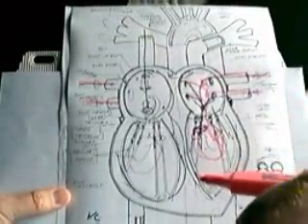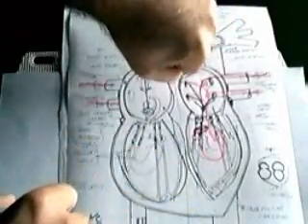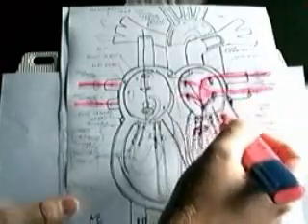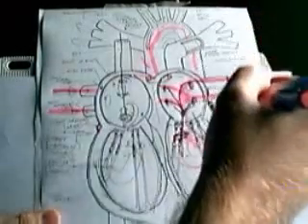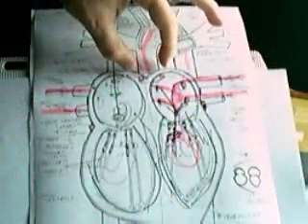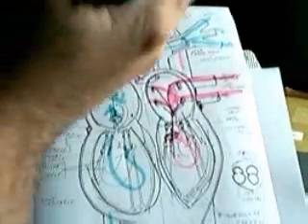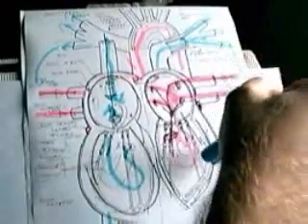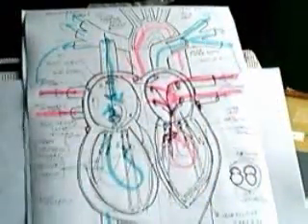TCE MED 2013 Basic Gross anatomy of the human heart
Not an IDE4 as such but a short basic lecture on the gross anatomy, function of the Heart
This is my own schematic drawing of the heart.

4 chambers
4 valves::
Mitral 2 leaves, Left Atrium to Left Ventricle
Tricuspid 3 leaves, Right atrium to Right Ventricle
Aortic 3 leaves, Left Ventricle to Aorta
Pulmonary 3 leaves, right Ventricle to Pulmonary Artery

4 pulmonary veins transport oxygenated blood from the lungs to the left atrium. Pulmonary artery takes de-oxygenated blood from the right ventricle to the lungs.

Note Myocardium
Note Apex
Note function of the root of the aorta, and attachment of the three coronary arteries.
LDA, Circumflex and RCA

Some pathology
Ischemia, may lead to AMI or perhaps merely angina
Hypertrophy (often due to chronic high blood pressure)
Infective endocarditis, may cause stroke requires quite aggressive and sustained treatment, consider friable material coming of the valve causing a stroke to the brain. Stenosis (narrowing) of a valve, mitral stenosis may be more common purportedly because it is a 2 leave valve